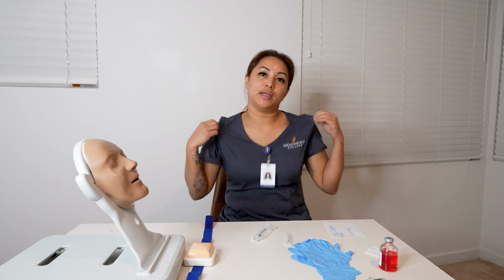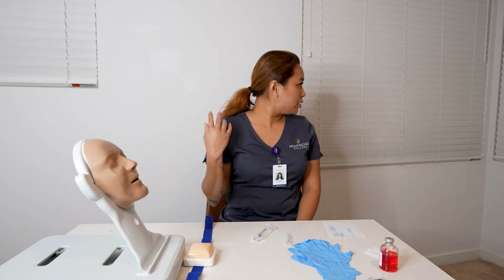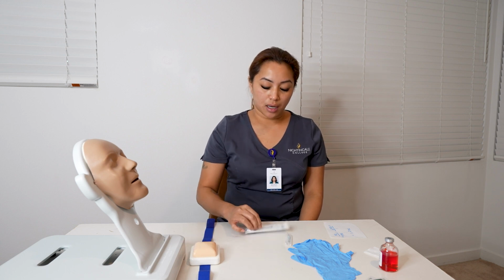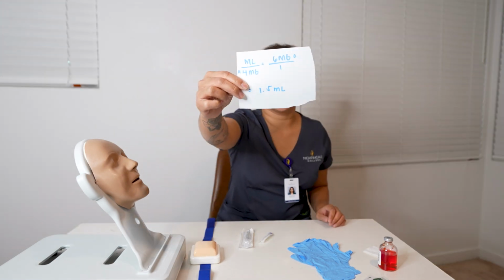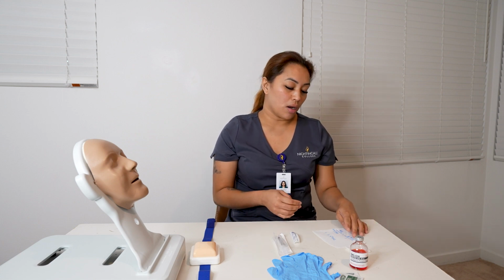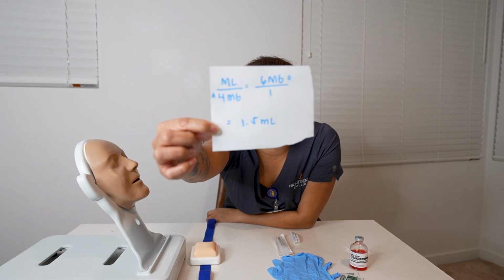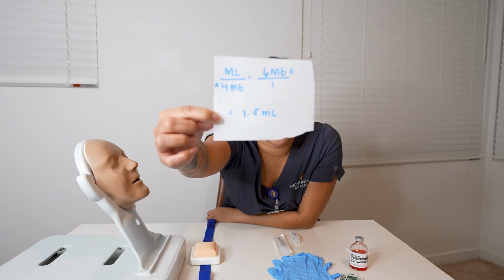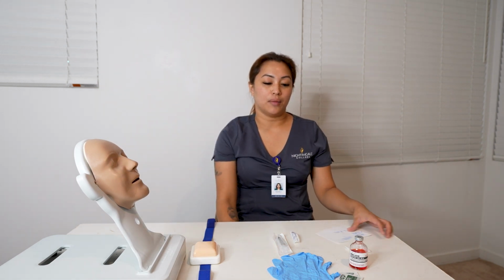Intramuscular Injection Medication Administration Skills Video